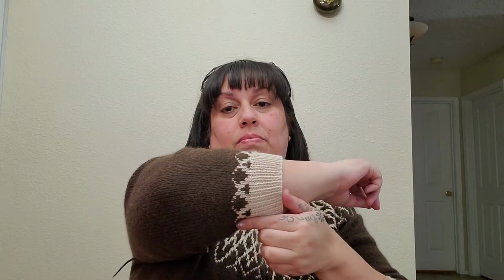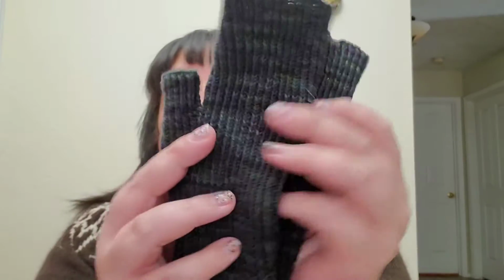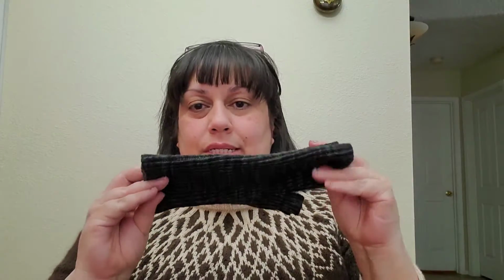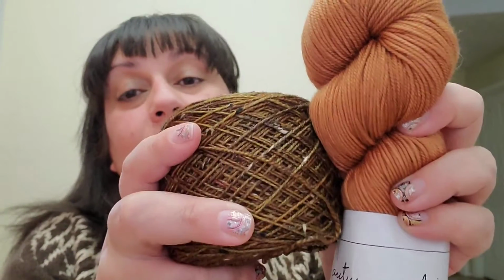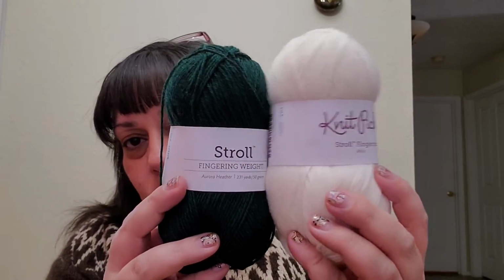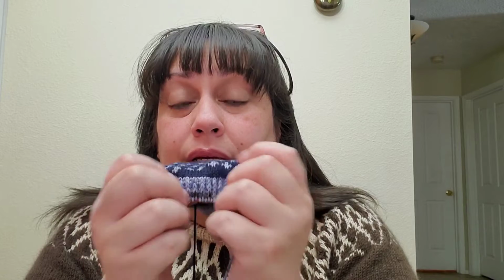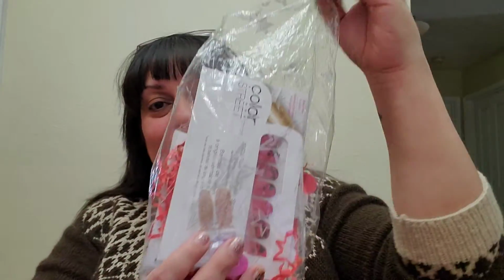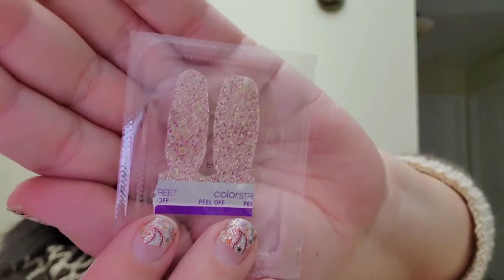The Tangled Cat Speaks, episode 72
A test knit done. Another test knit in progress. A sports team themed shawl. Book series I'm into. And a surprise gift from my sister.